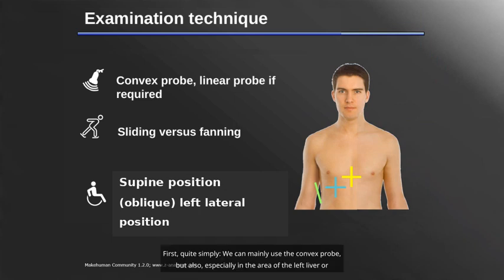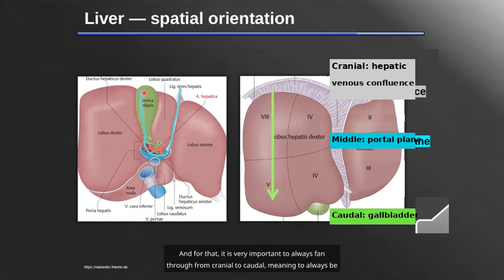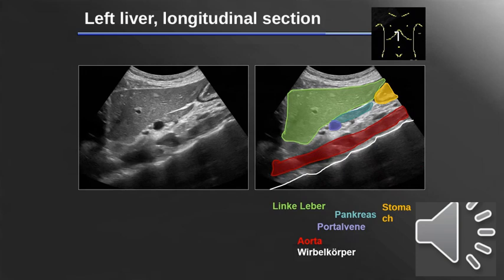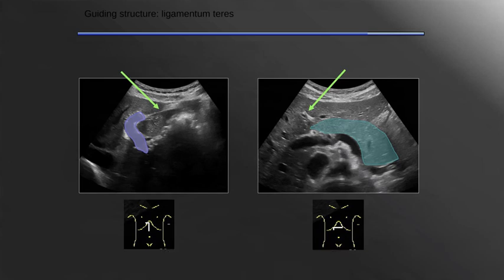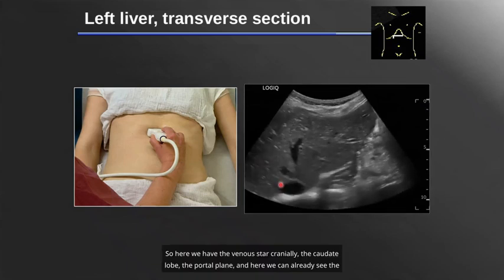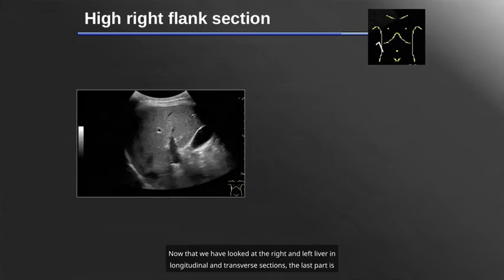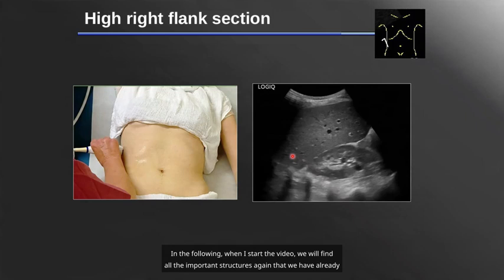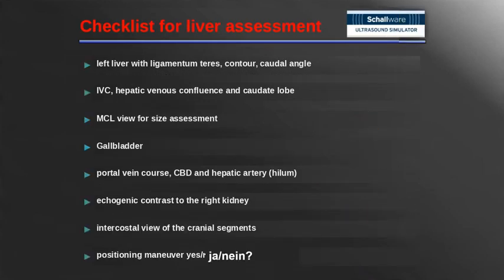Module 4 Liver EN